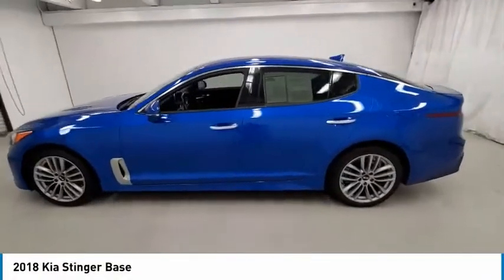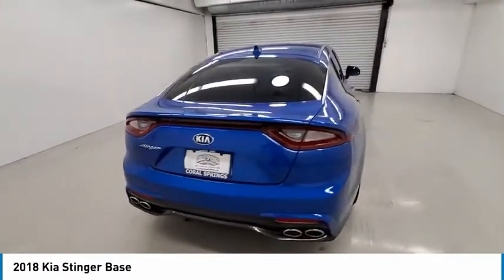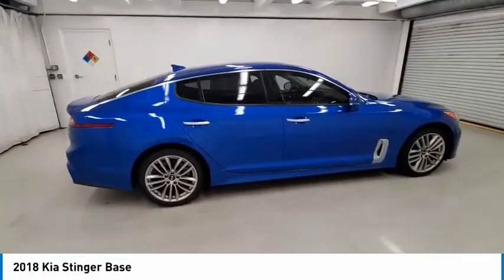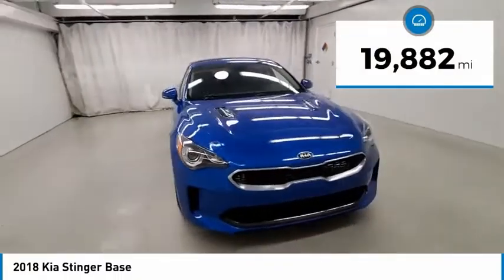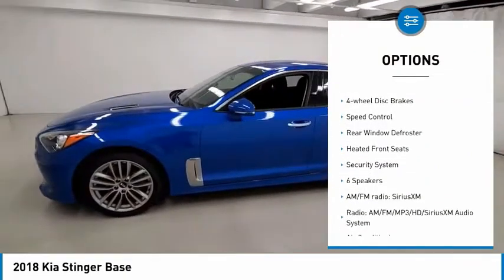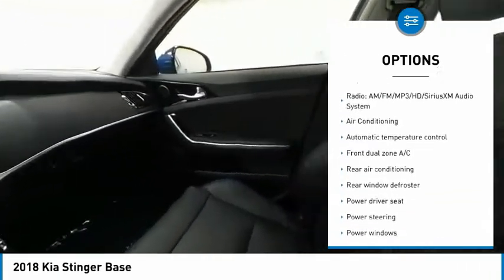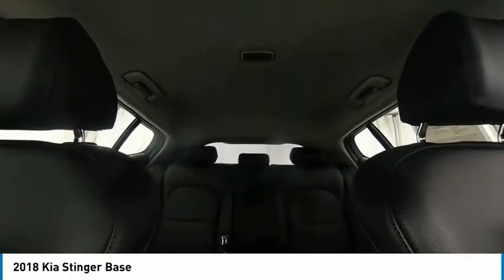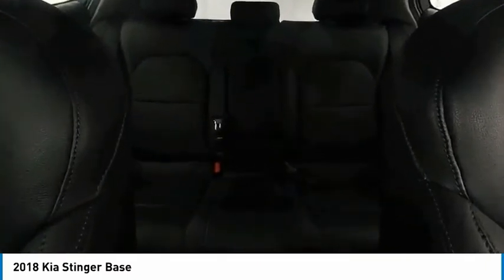2018 Kia Stinger available in davie pompano miami fl PJ6031109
2018 Kia Stinger Available in Davie, Pompano, Fort Lauderdale, Miami FL
2018 Kia Stinger Base

9400 W Atlantic Blvd.

Coral Springs Auto Mall is pleased to offer this Beautiful 2018 Kia Stinger. This Stinger is beautifully finished in Micro Blue and complimented by Black Leather and this exceptional vehicle comes well equipped with !! CLEAN CARFAX !!, LEATHER !!, PREMIUM FACTORY ALLOY WHEELS !!, LOW MILES !!, WELL MAINTAINED !!, MANAGERS SPECIAL !!, MUST DRIVE !!, And SPORTY !! And gives you an amazing driving experience along with impressive Fuel efficiency rating. 22/29 City/Highway MPGbrbrbrPriced below KBB Fair Purchase Price!brOdometer is 7316 miles below market average!br22/29 City/Highway MPGbrbrAwards:br  * JD Power Automotive Performance, Execution and Layout (APEAL) Study   * 2018 KBB.com 10 Favorite New-for-2018 CarsbrbrCoral Springs Auto Mall is a family owned dealership that has served the South Florida community with quality new and used cars since 1985. During this time weve had the chance to grow and learn with our community and sharpen the skills of our staff to provide better customer service while saving you money. The sales, service, and finance specialists are more than knowledgeable and eager to provide you with top notch car buying experience. Coral Springs Auto Mall wants to set the bar a bit higher when it comes to taking care of our customers and their new, used, or certified pre-owned .